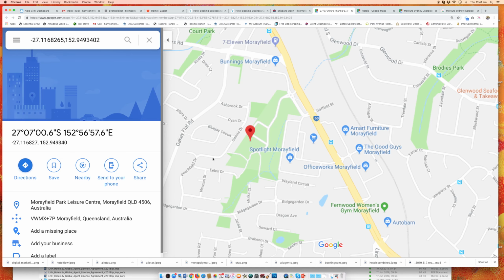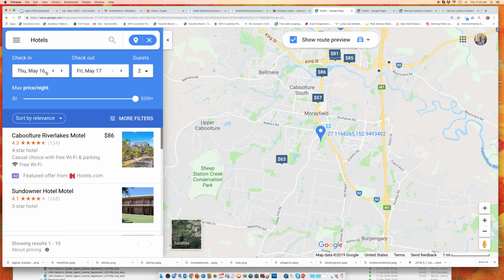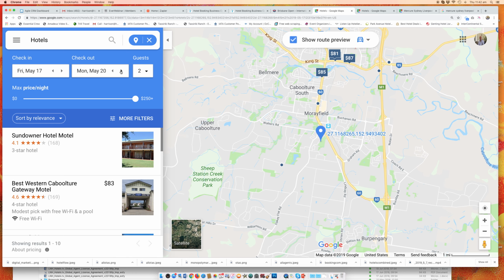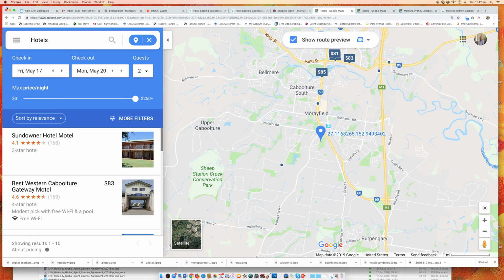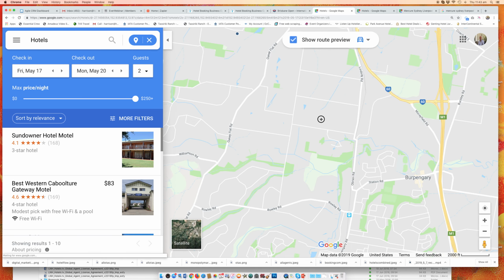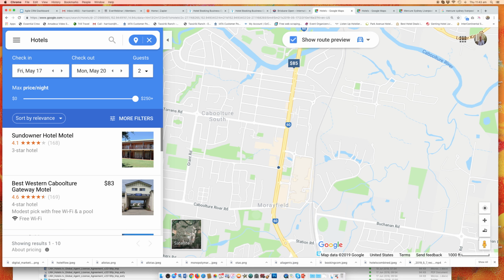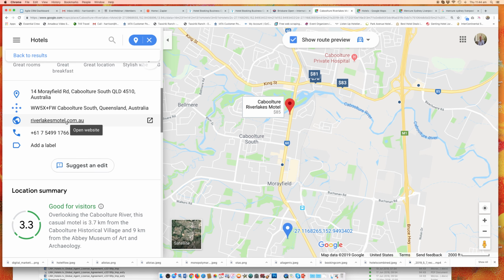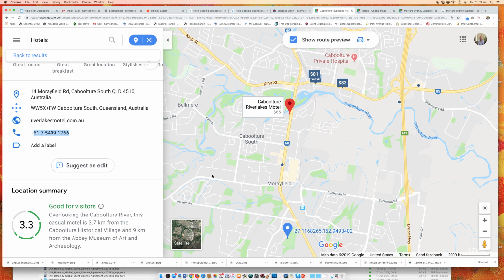Training - Hotels - Live Call - Example Of Calling Hotels For An Event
Training video on how to call and ask hotels for rates. This was a small motel for an event taking place at short notice.